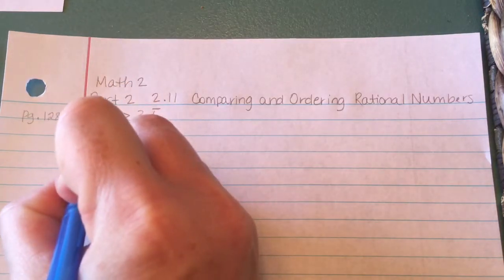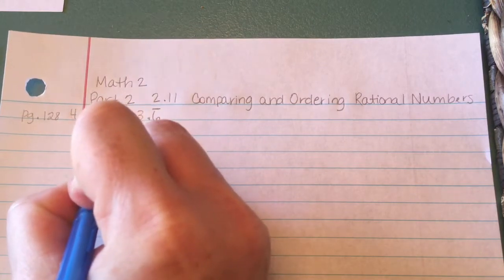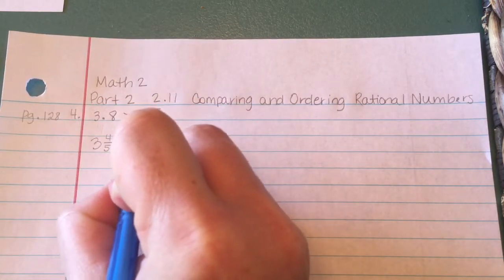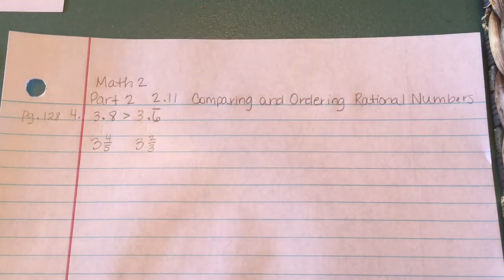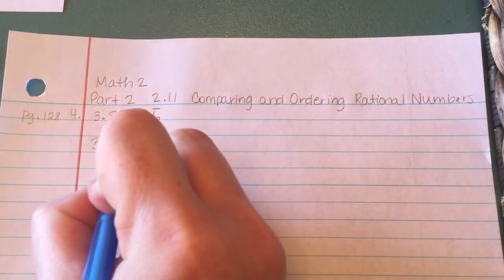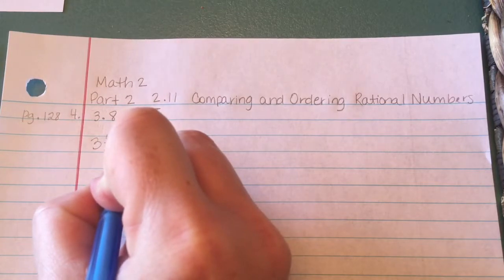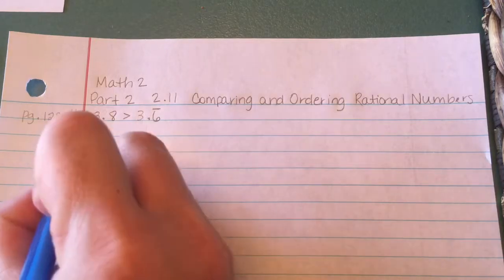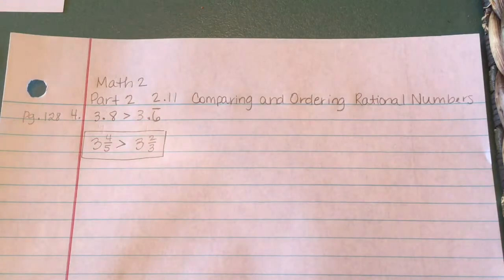Math 2 Lesson 2.11 Part 2 Comparing and Ordering Rational Numbers